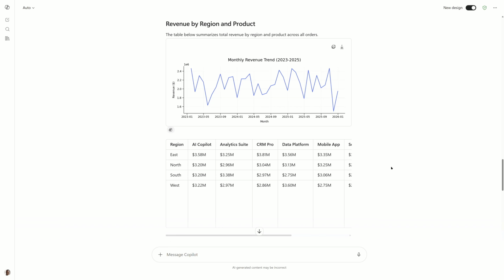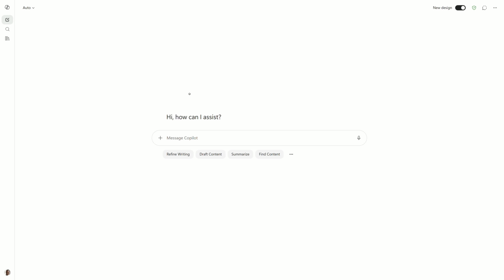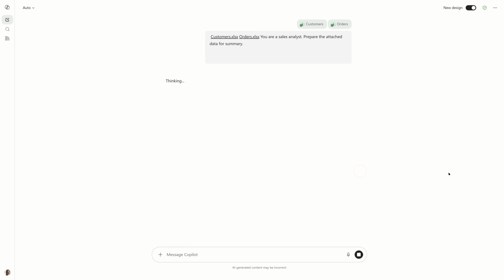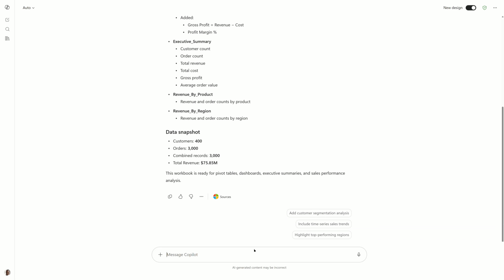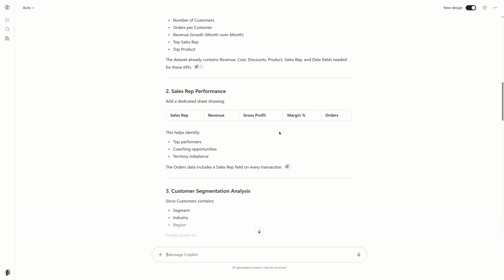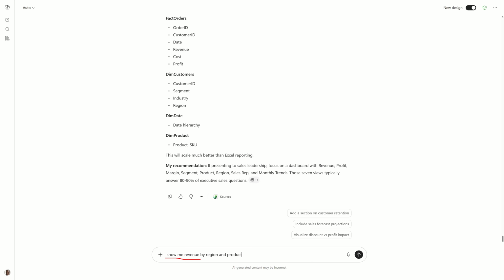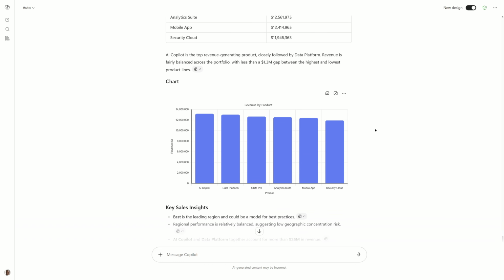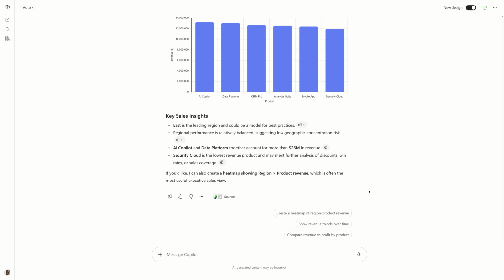How Do I Get Insights From Multiple Excel Sheets with Copilot?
Learn how to skip advanced data modeling and let Copilot do the work for you. Gain amazing insights into several related Excel files.